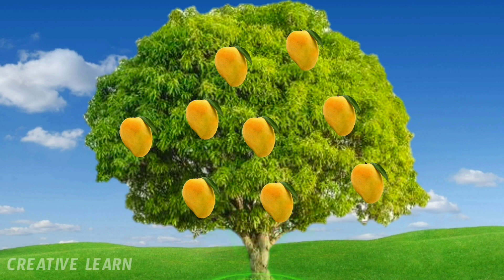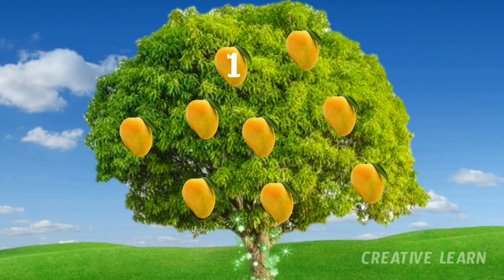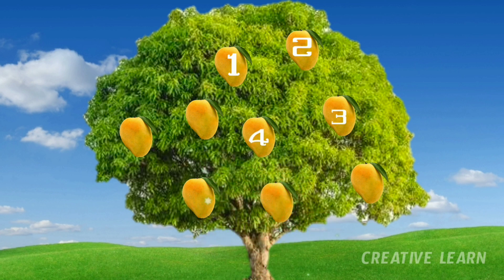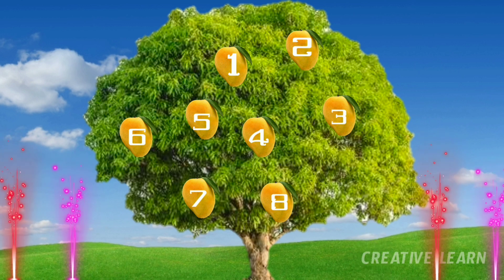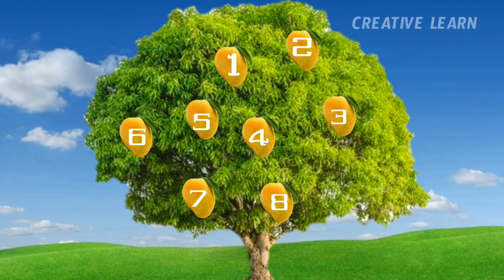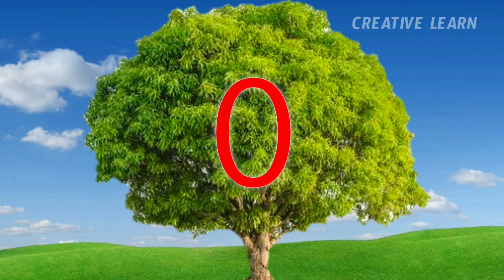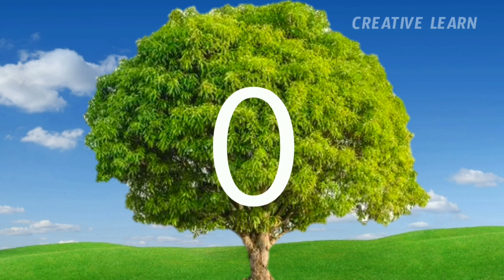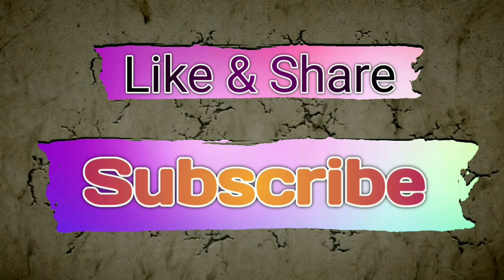Concept of Zero | Maths | Maths for primary | lkg | ukg | Creative Learn